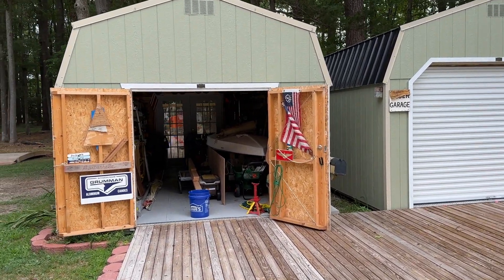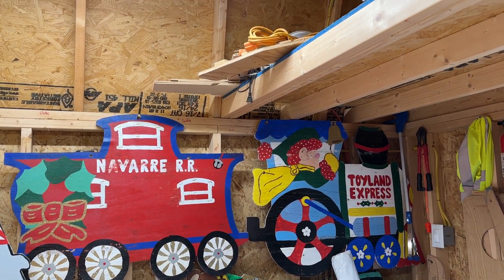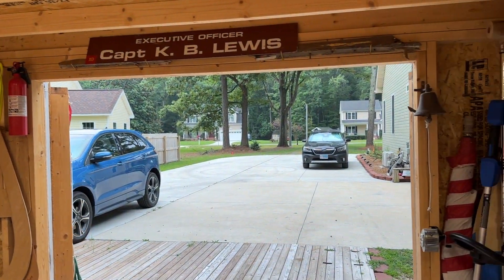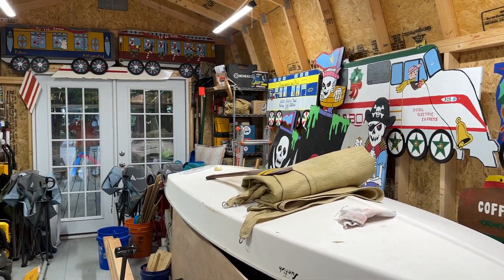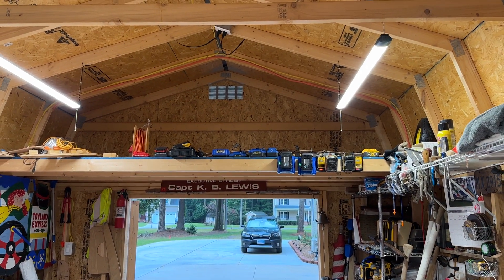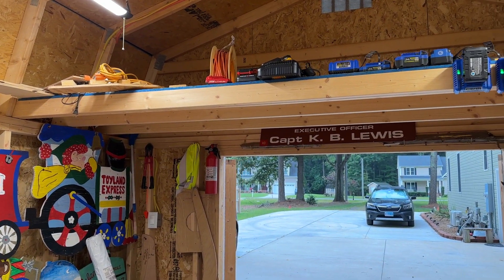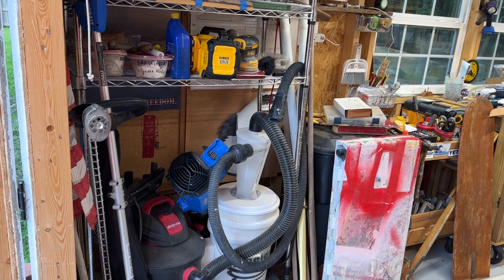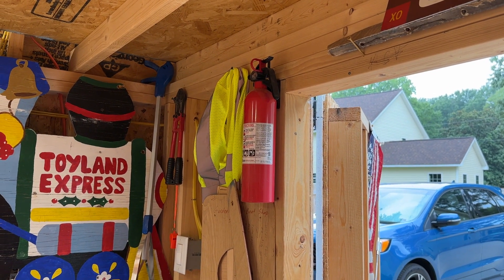Setting Up A Workshop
Setting Up A Workshop, fire protection, lighting, electrical, shelving, dust collection